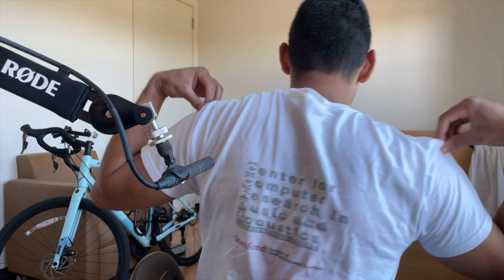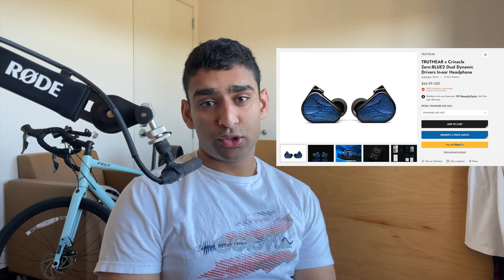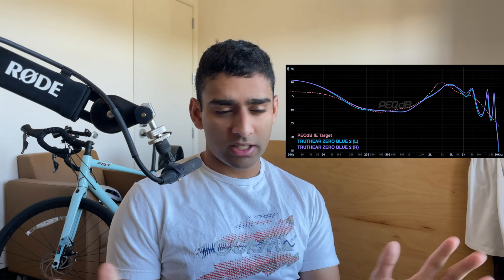Truthear Zero Blue 2 Stanford Audio Engineer Review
An audio scientist at the best university in the world, Stanford, reviews Crinacle's new budget IEM, the Truthear Zero Blue 2. Is it any good?